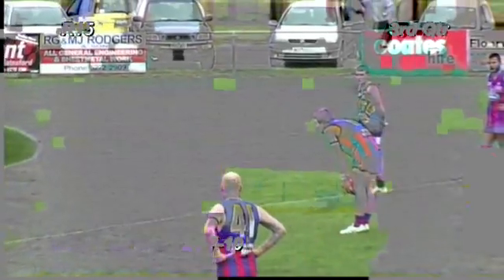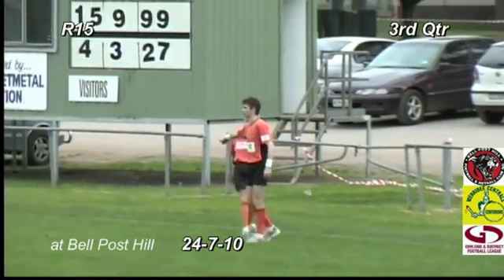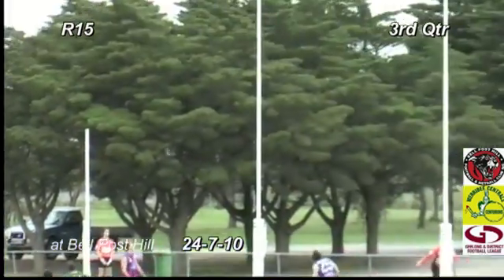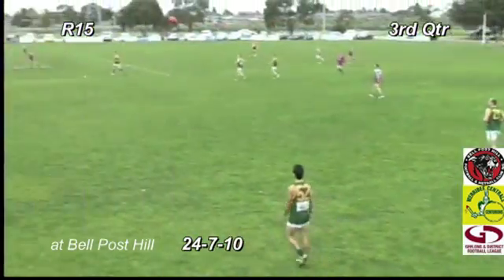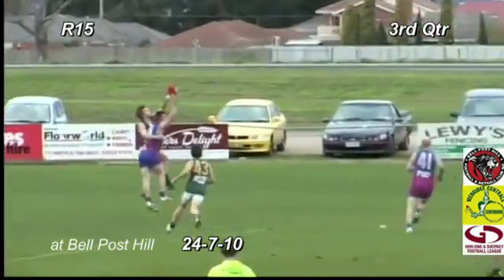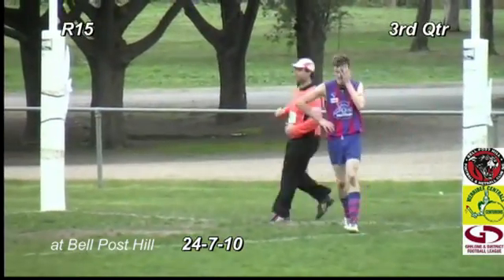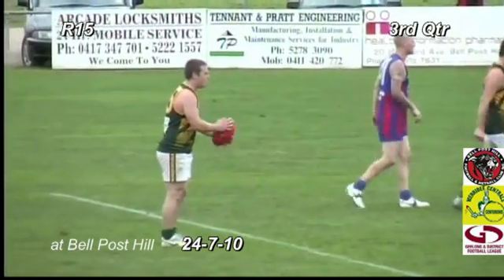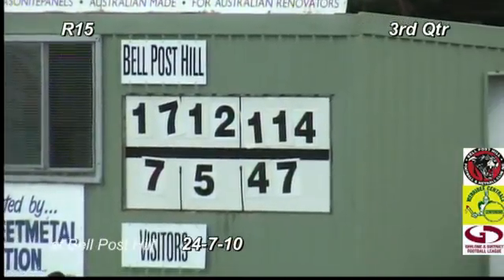R15 Bell Post Hill v Werribee Centrals 3rd Qtr 24 7 10